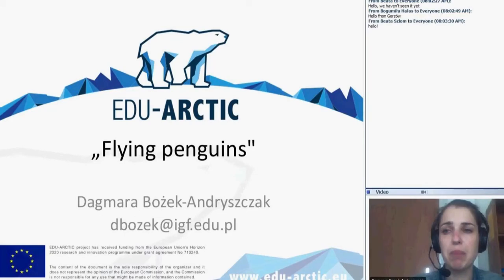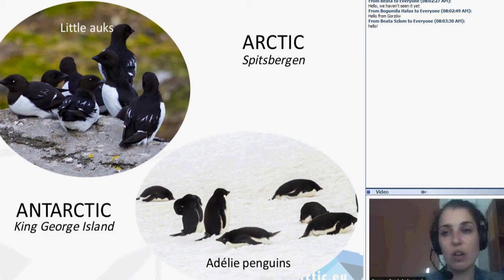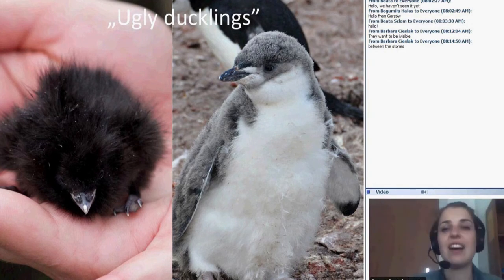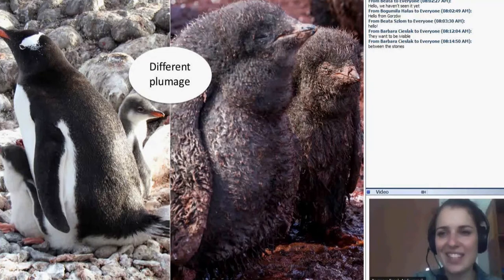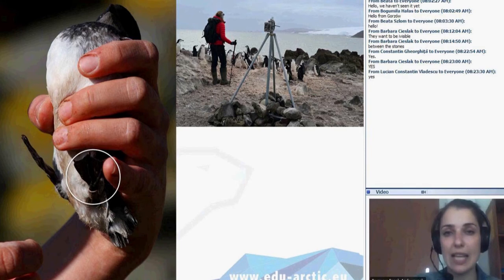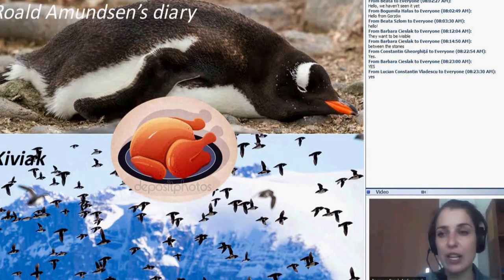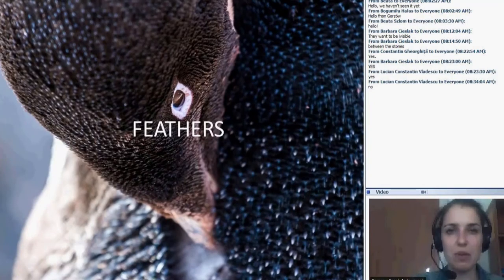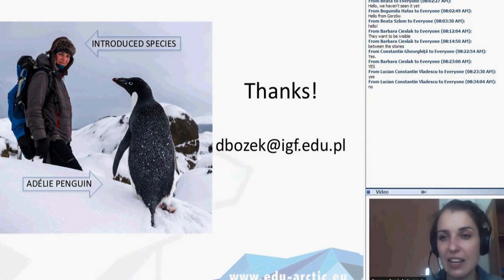Flying penguins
During the lesson I will introduce you two representatives of Arctic (little auk) and Antarctic (Adélie, chinstrap and gentoo penguin) fauna.

Although we know where the penguins live, and are able to point their natural habitat on a map of the world (“The Penguins of Madagascar" does not help here), some of us still think, that those birds might have regular encounters with polar bears (and they enjoy drinking together some advertised carbonated soft drinks). But the slogan "penguins, which have learned how to fly" is something unexpected and against the common associations.

So what penguins and little auks have in common since they are living on two different hemispheres, and one of them is not even dreaming about flying? Many. We will discuss those similarities during the lesson. If you have no idea what type of penguin is shown on the picture, you will find it soon :)

Presenter: Dagmara Bożek-Andryszczak